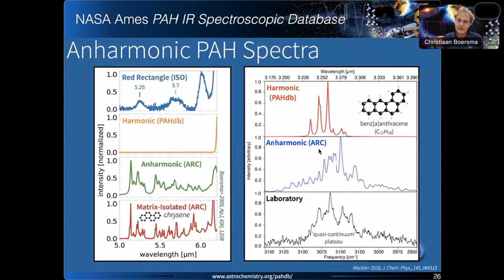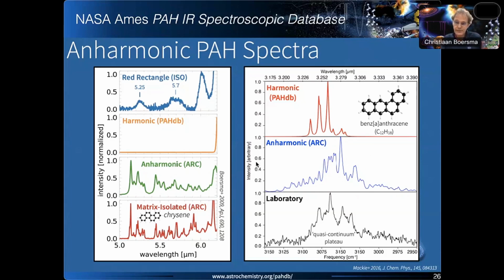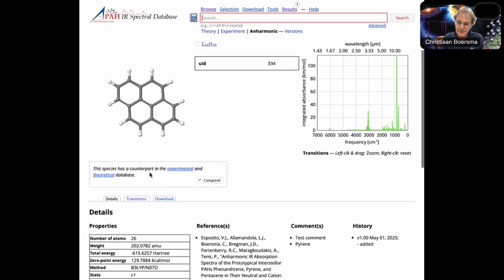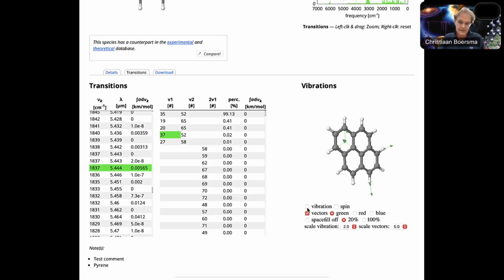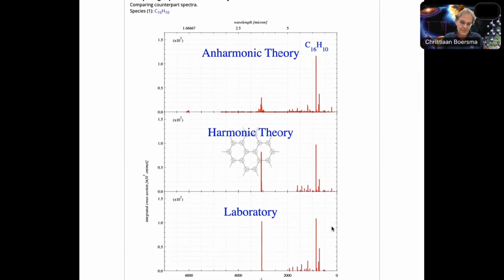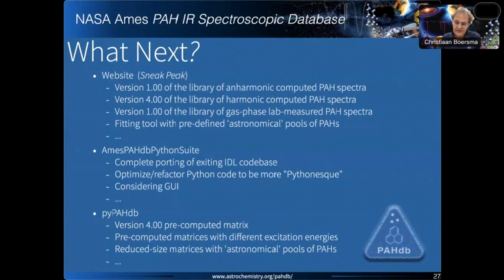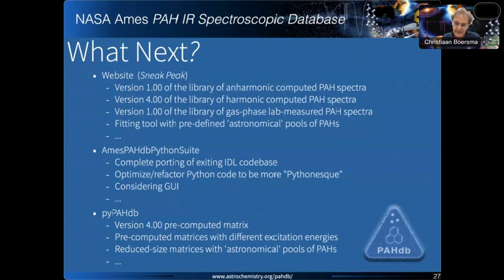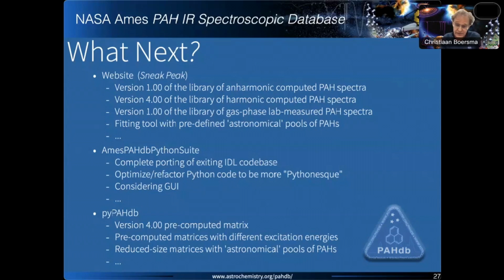The Future of PyPAHdb from JWebbinar 42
This video from JWebbinar 42, “JWST and the NASA Ames PAH IR Spectroscopic Database,” describes planned enhancements to the database website and software tools. This is the third video in the series. The other videos are:

1. Introduction and Website Exercises
2. AmesPAHdbPythonSuite